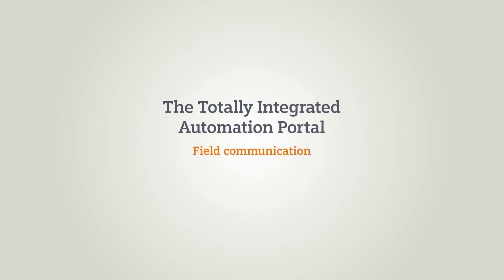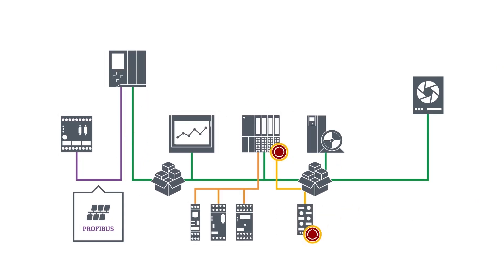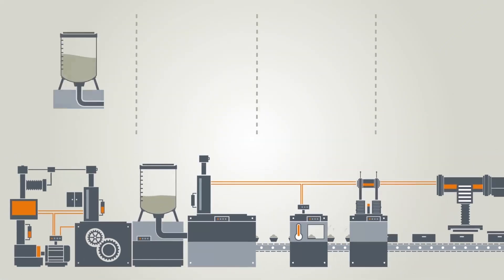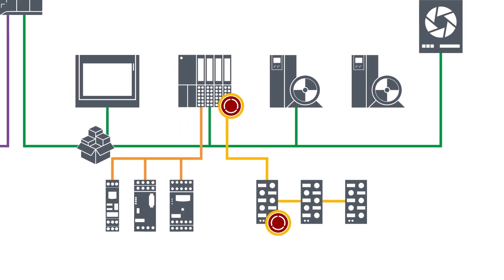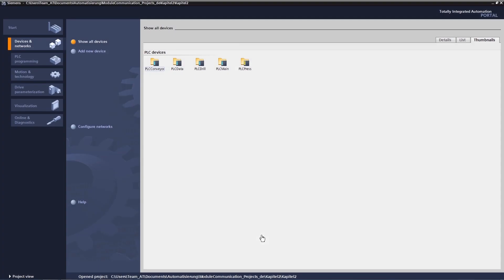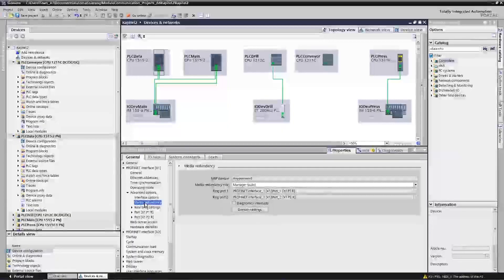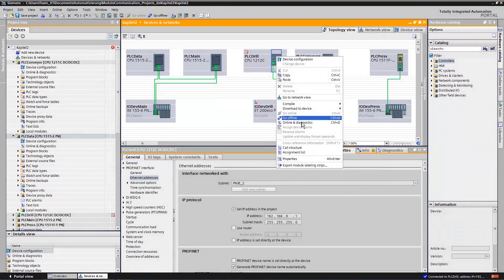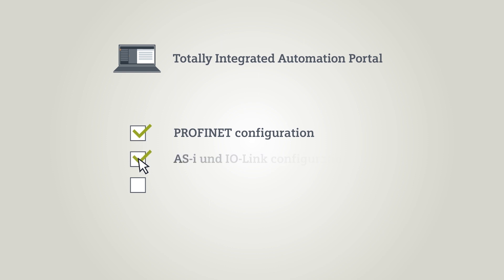20 - The TIA Portal - Field communication (English)